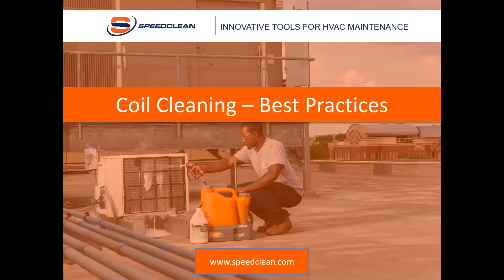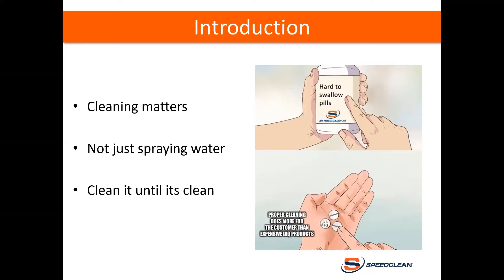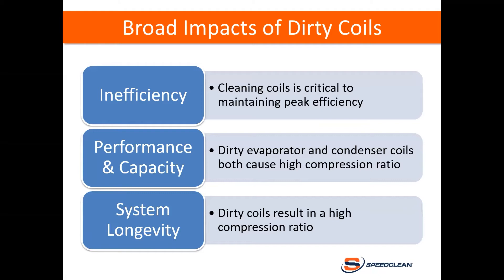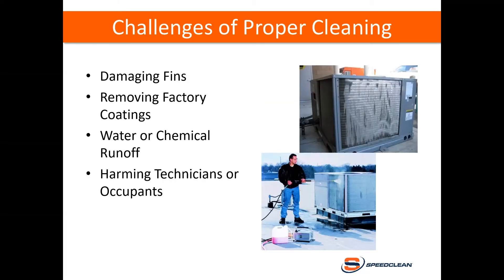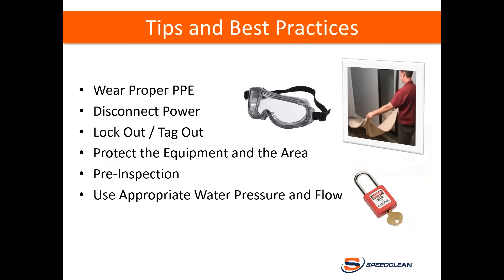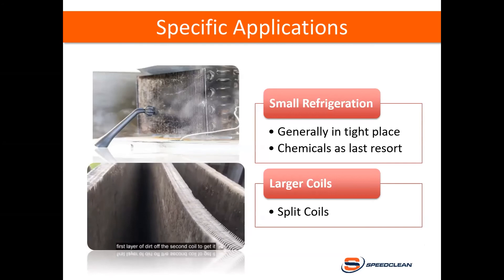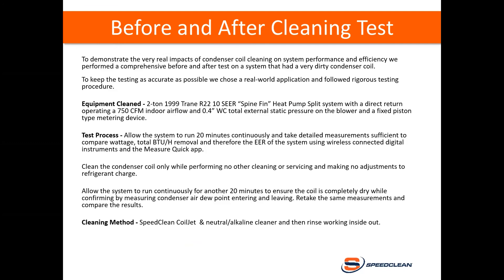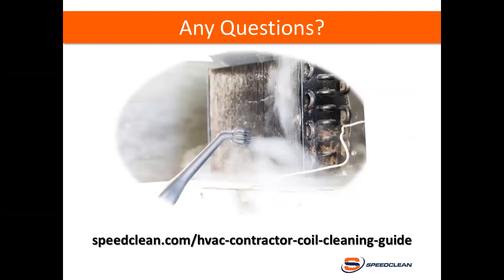CIPHEX 2020 Coil Cleaning Best Practices Webinar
Cleaning coils isn’t just throwing water on them. Depending on the coil type, the type of debris, and the type of system, different cleaning methods should be used to get the best results. As cooler months approach, make sure you have the right tools for your seasonal preventative maintenance.

Our CoilJet® CJ-125 Coil Cleaner is the perfect solution for evaporator and condenser coil cleaning. The CJ-125 is a fully integrated 125 PSI coil cleaning system, carrying water and cleaning chemicals, and powered by a rechargeable battery.

Looking for something lightweight that can get those condenser coils clean in one shot? Our CoilShot® Coil Cleaner can, just load the tablet and pull the trigger.